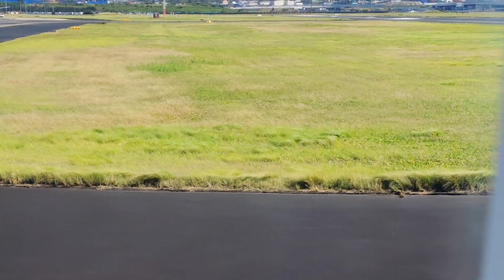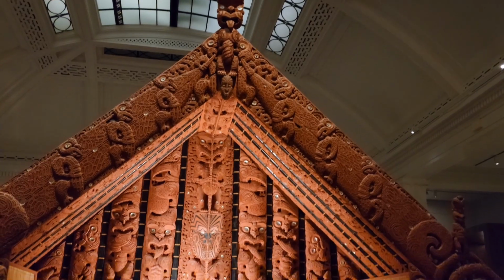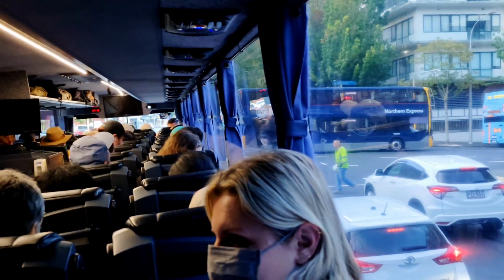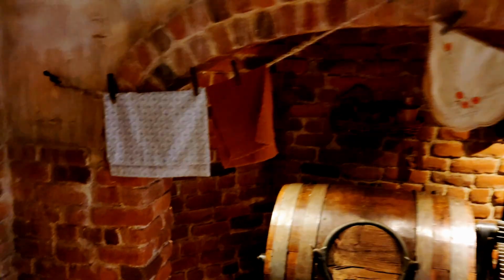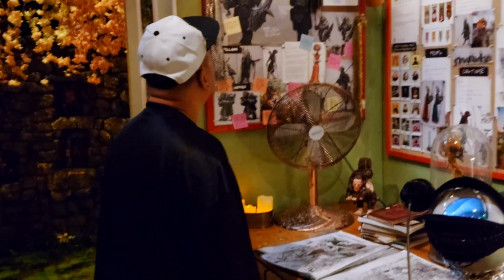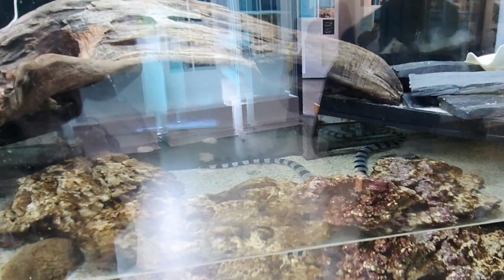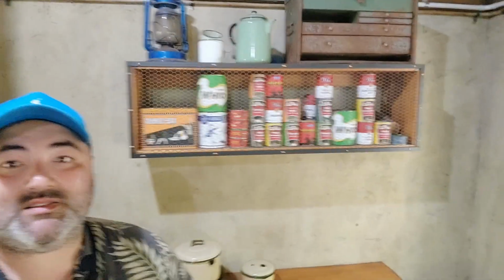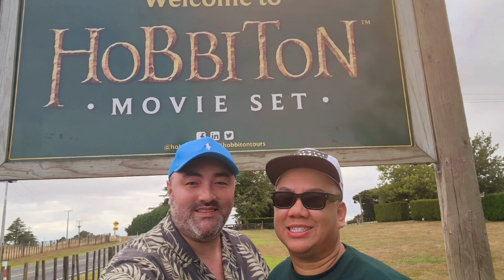Discovering Auckland 🇳🇿 | Magic, Memories & One Big Seafood Letdown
Join us as we explore Auckland, New Zealand for the very first time! 🇳🇿✨ We’re diving into the heart of Tāmaki Makaurau — and wow, did it take us on a ride!

From wandering the charming movie set of Hobbiton, to soaking up stunning 360° views at the Sky Tower, geeking out at Wētā Workshop Unleashed, and meeting penguins at Kelly Tarlton’s Aquarium — this trip had it all... almost.

We also visited the powerful Auckland War Memorial Museum, where we learned about New Zealand’s rich and emotional history.

But not everything went to plan... Our hunt for Auckland’s most talked-about seafood turned into a fishy FAIL 🐟😬 (Let’s just say our tastebuds are still recovering).

We wrapped it up with shopping sprees and close encounters with lions, lemurs, and more at Auckland Zoo.